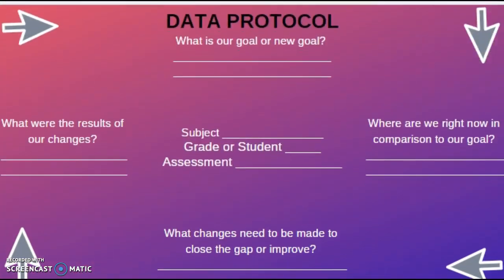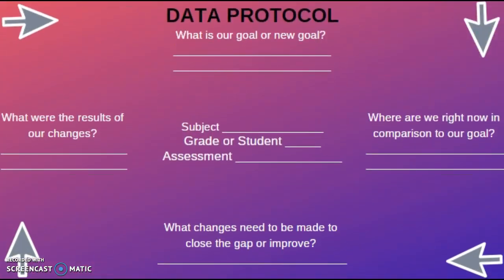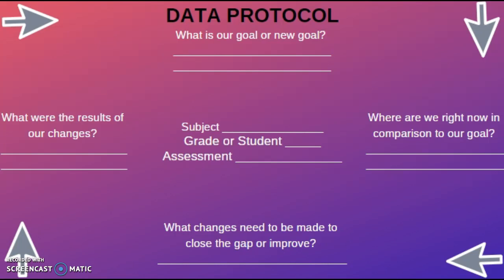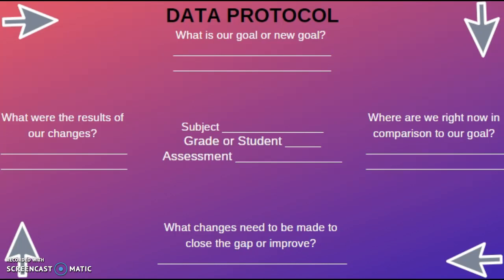AEP 858 - Module 17 - Scott Brown